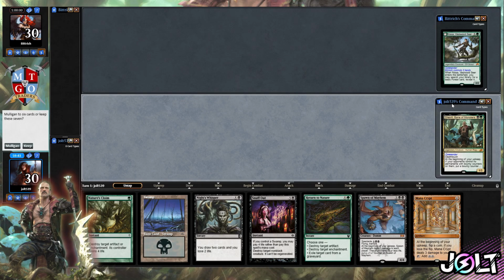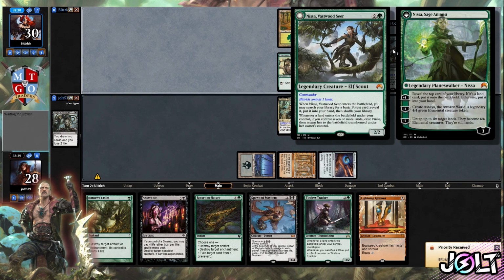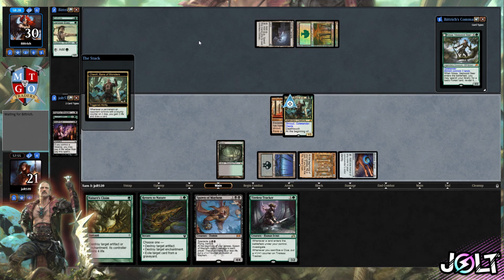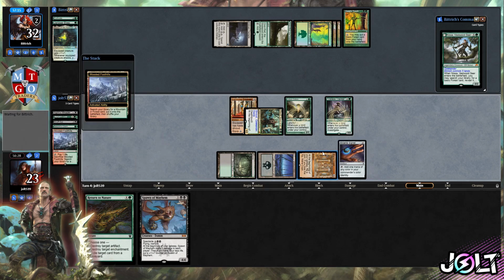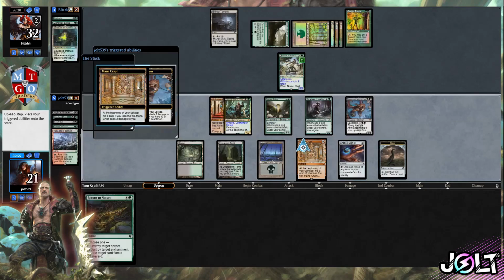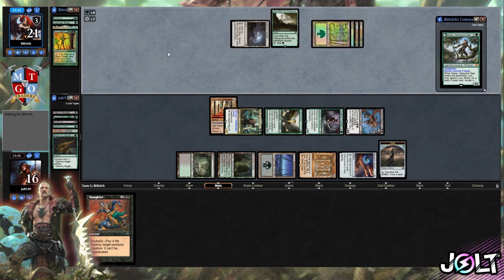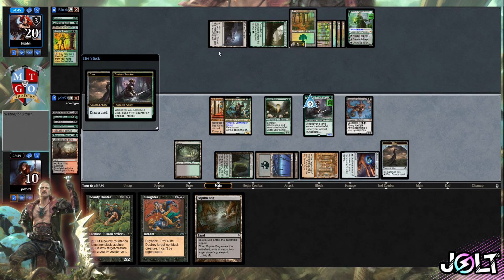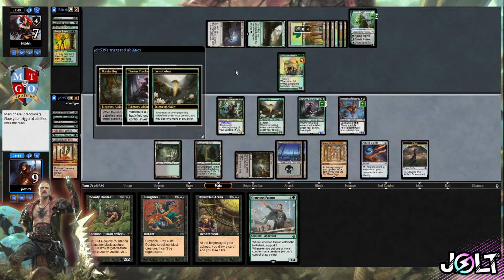Jolt - Commander - Chevill, Bane of Monsters vs Nissa, Vastwood Seer